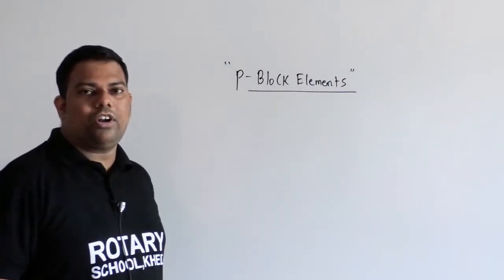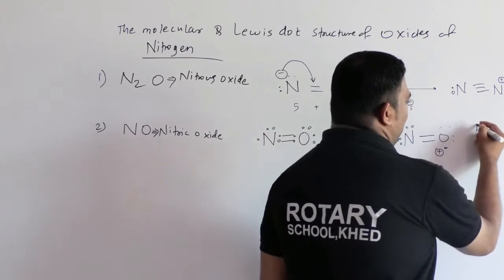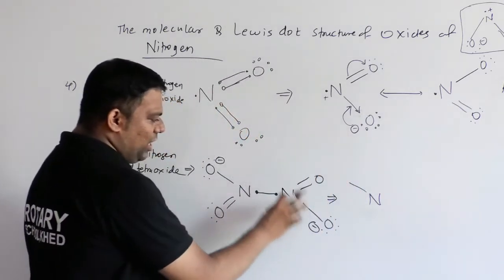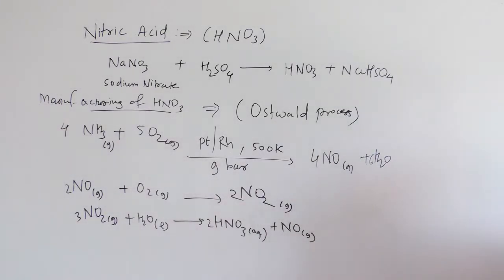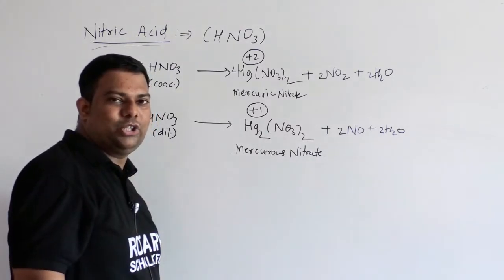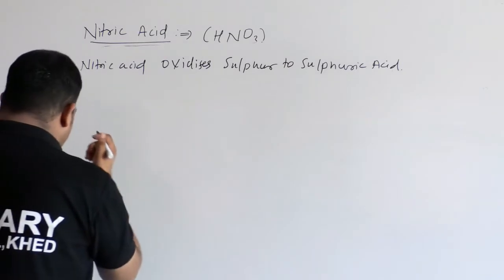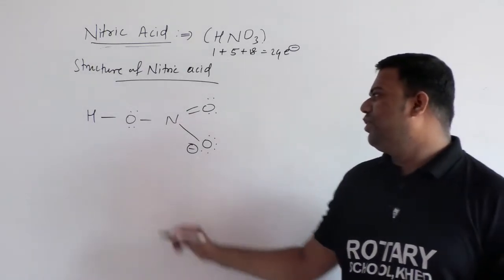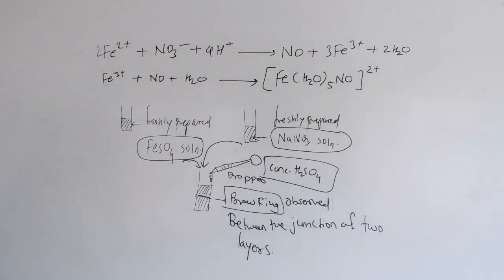P Block Elements 4